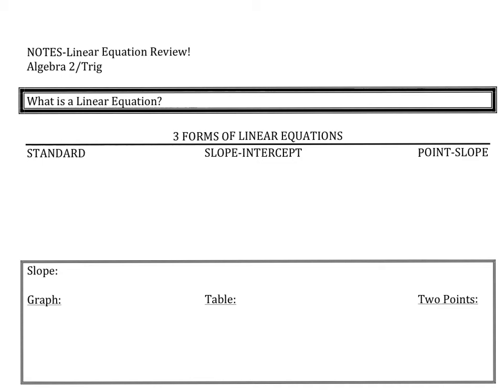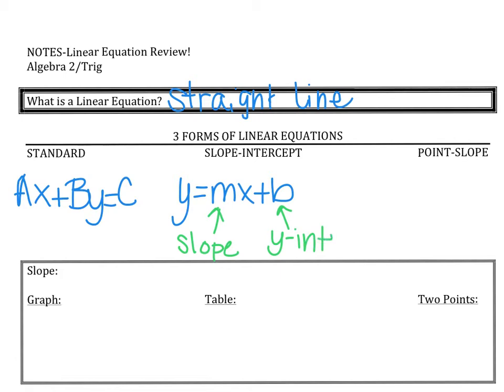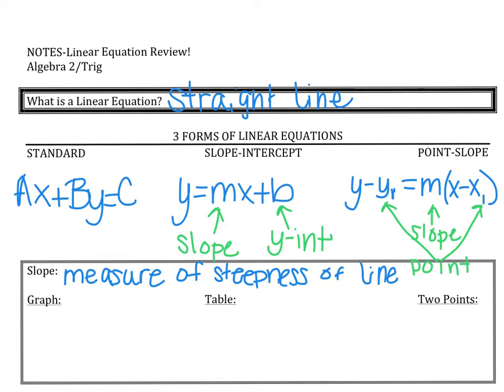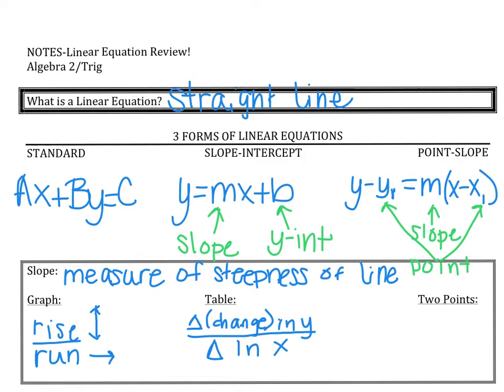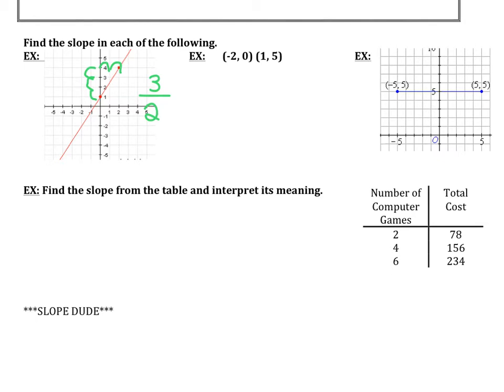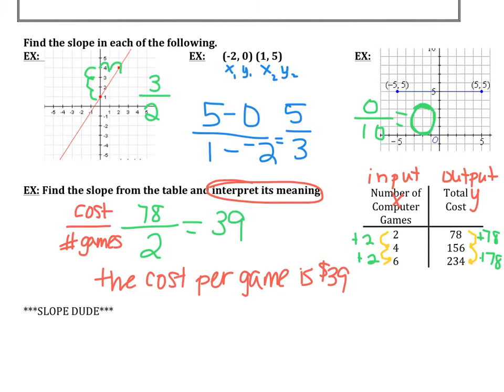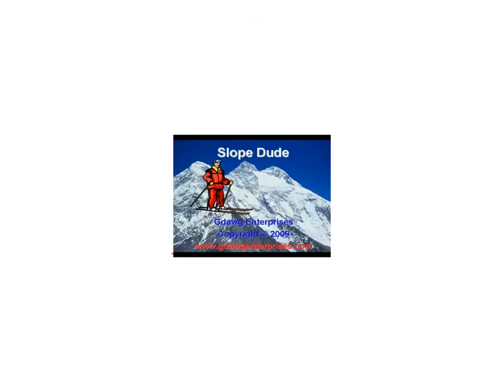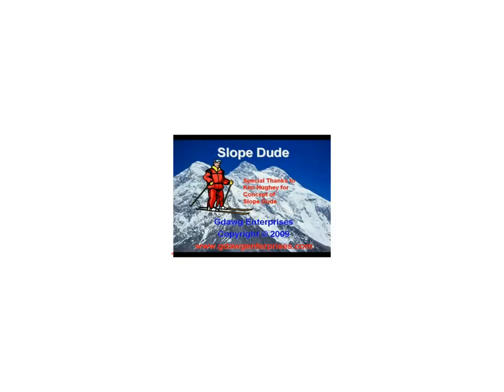2 2 Linear Equations Review